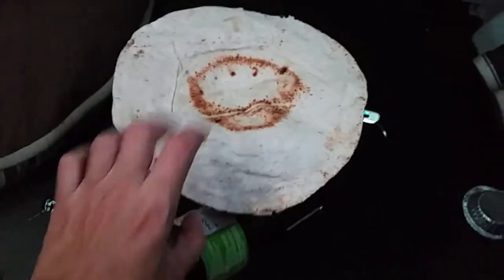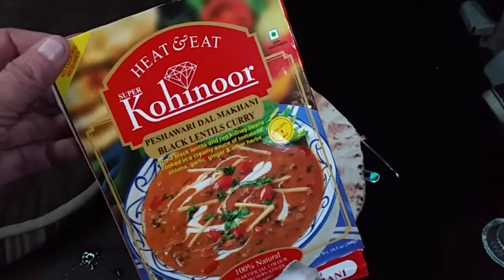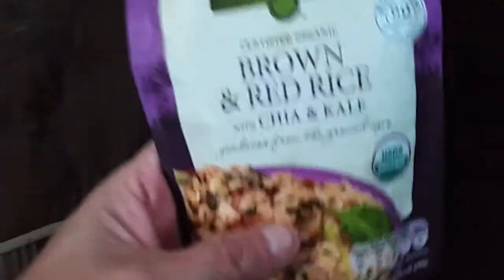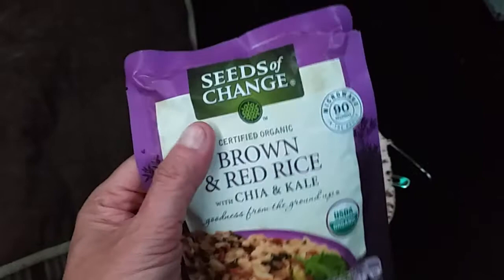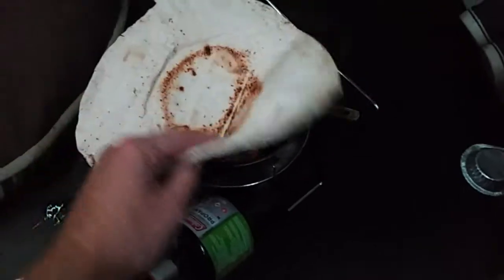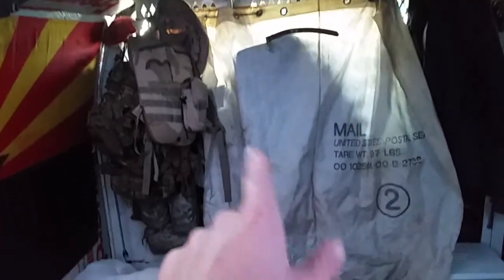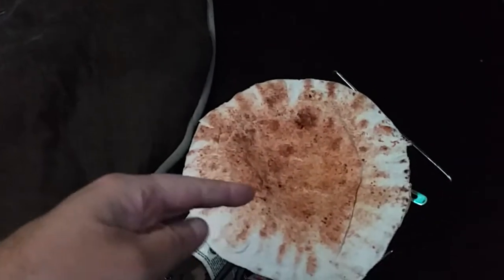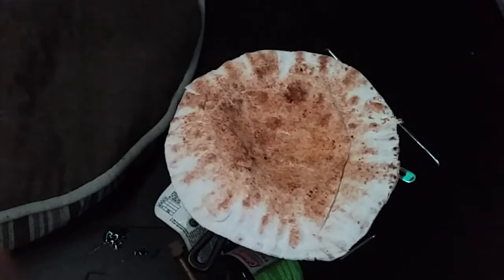Indian Food in the van - Cheap & Delicious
I am a big fan of Indian food when traveling and months ago I discovered these Kohinoor bags of Indian dishes, they're very much like MREs long-term storage very sturdy and compact

Mixed with some precooked rice at Walmart over of the heater in a cast iron pan

The cooking time really heating time just took a few moments and the van is now very warm

Once the food is done heating up I turned off the heater stove and centipede about on top to warm up

Good food, full of flavor, healthy and cheap this meal cost about two bucks